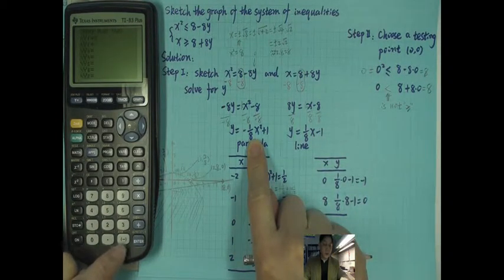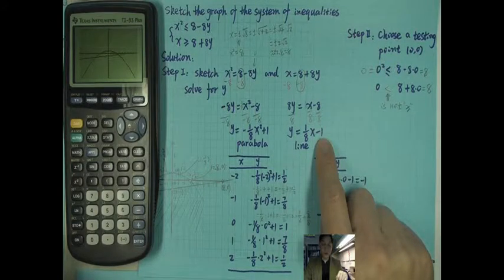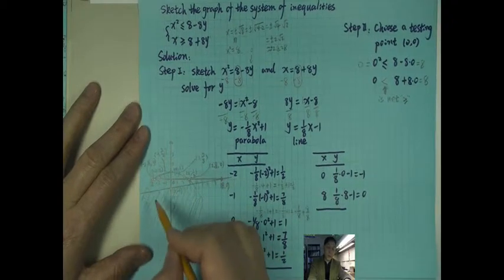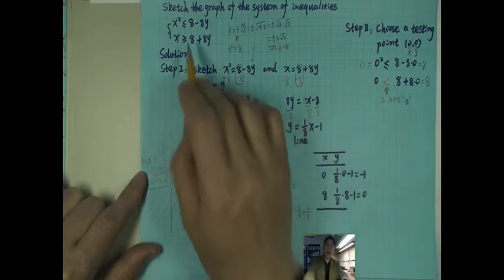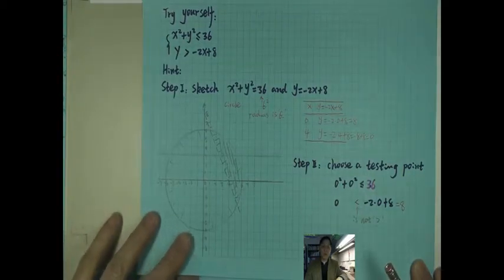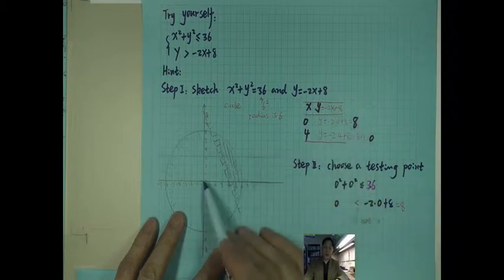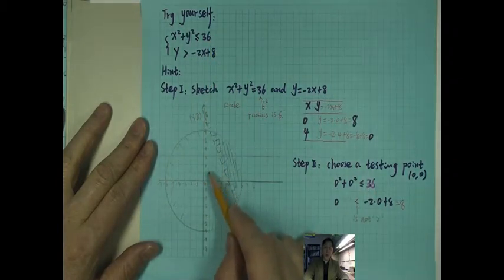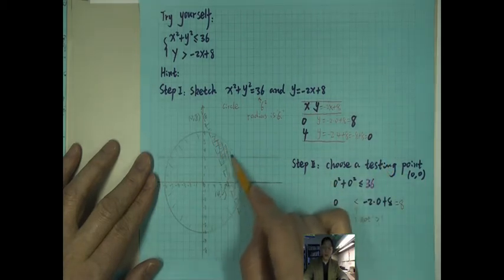sketch inequality system non linearS2